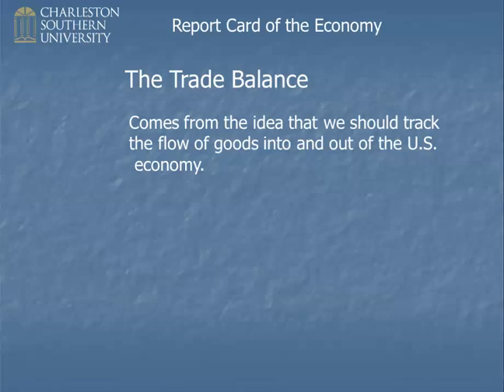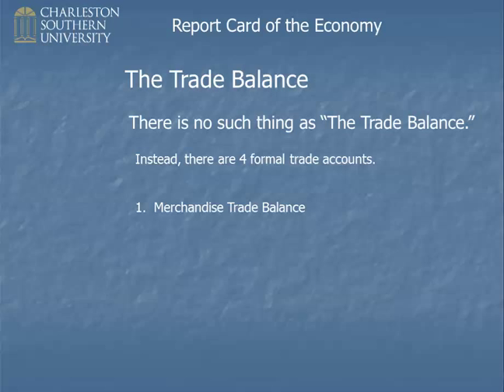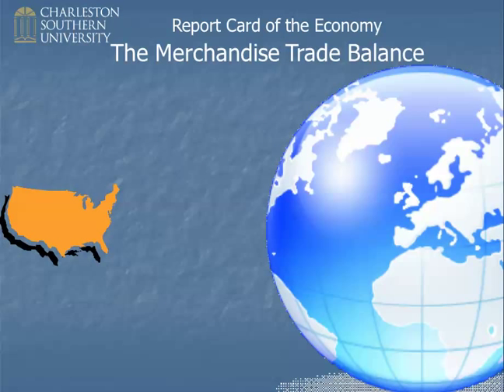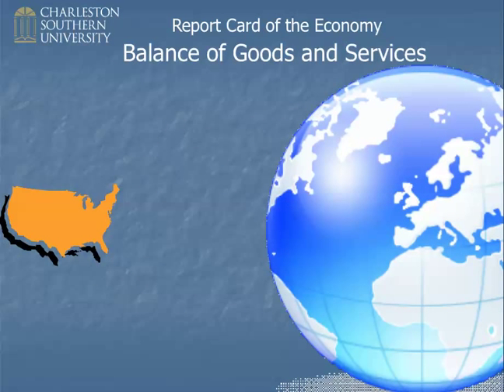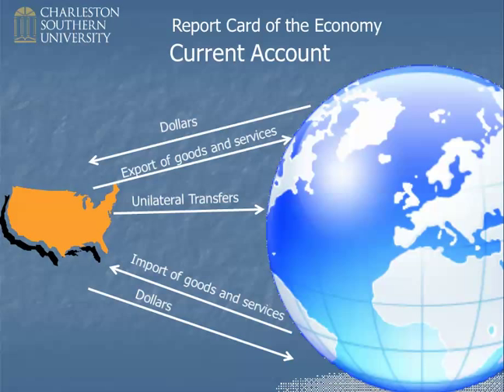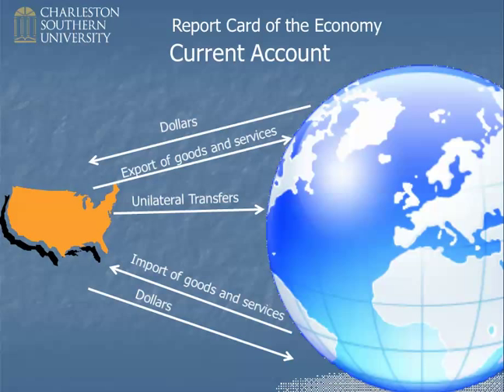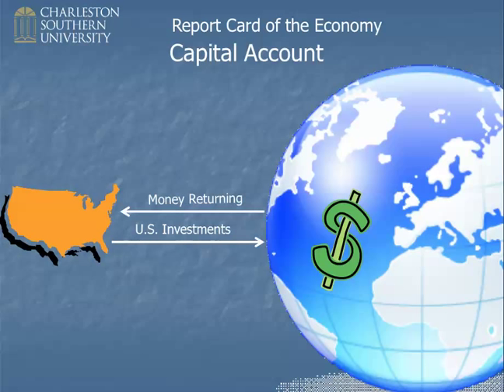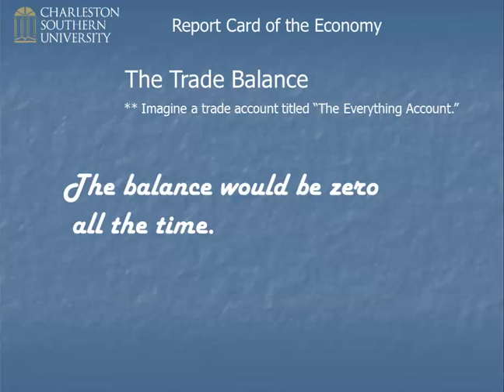Reposrt Card of the Economy The Trade Balance